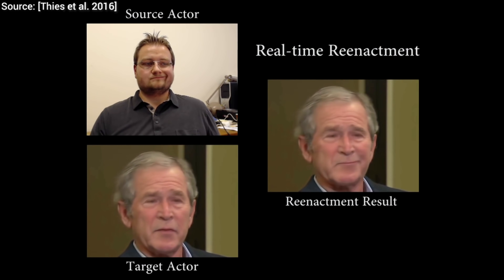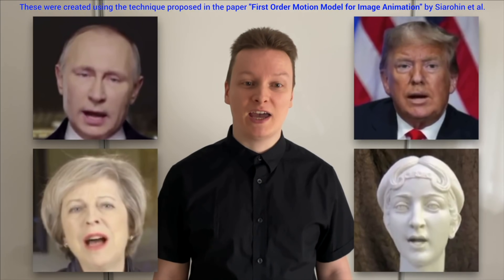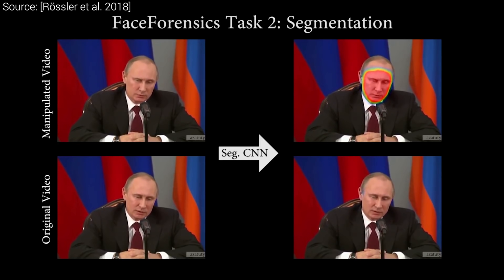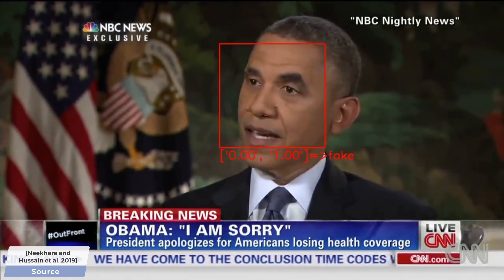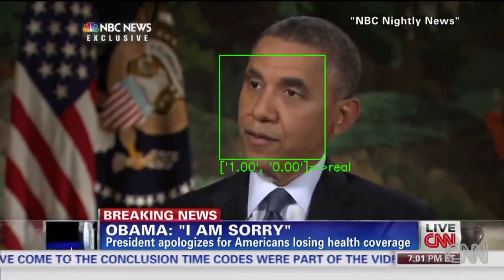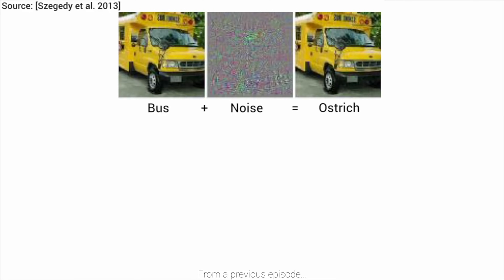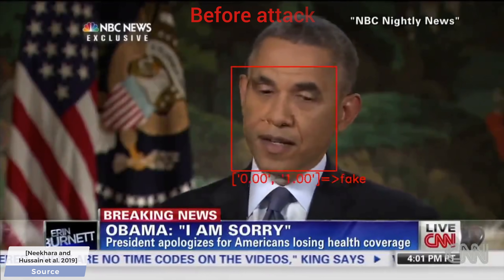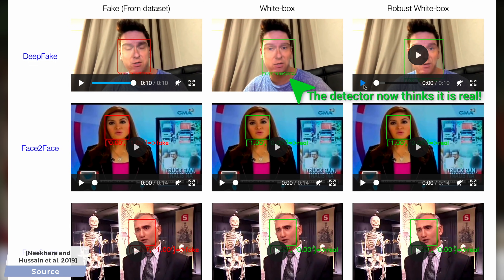Sure, DeepFake Detectors Exist - But Can They Be Fooled?